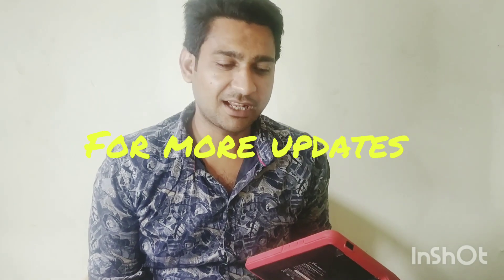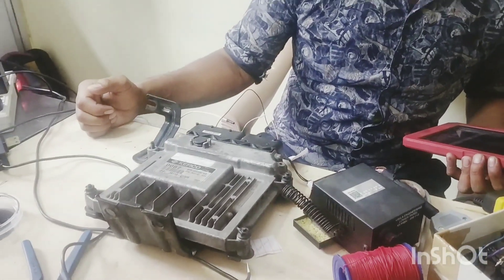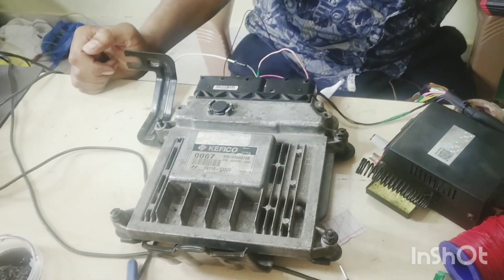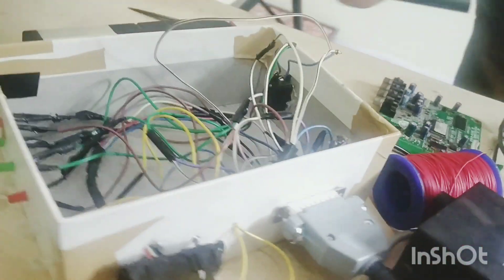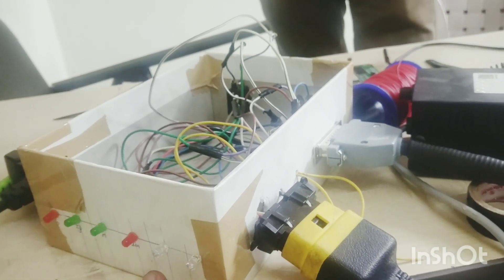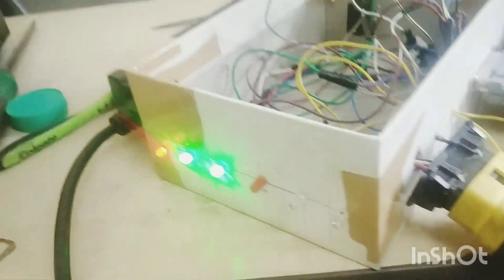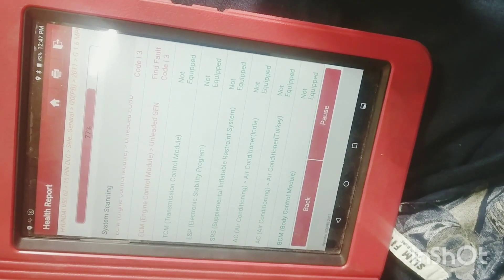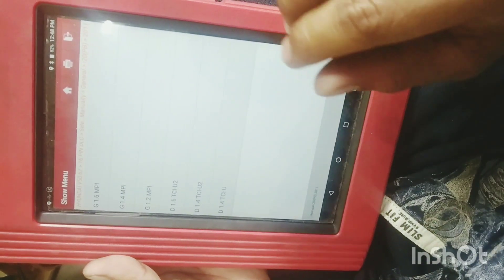CAN BOX! NEW CANBOX INVENTION! NEW METHODS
What is CANBOX? New CANBOX in the market - invention new CANBOX with wiring diagram for ontable ECM